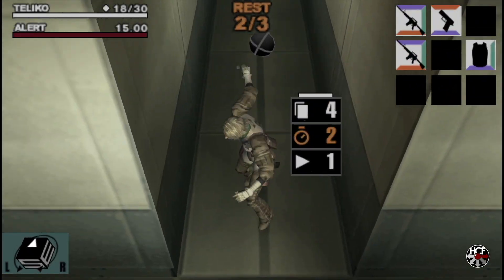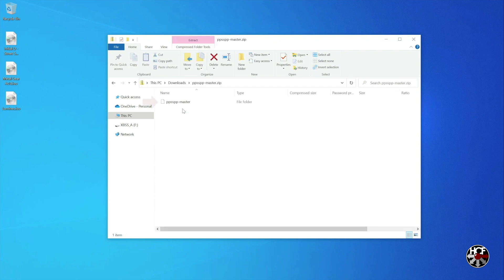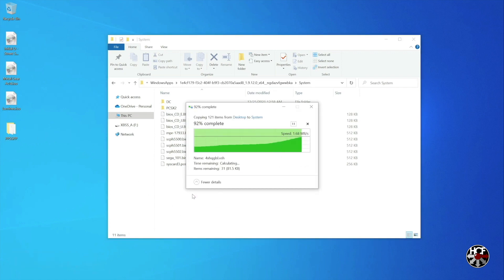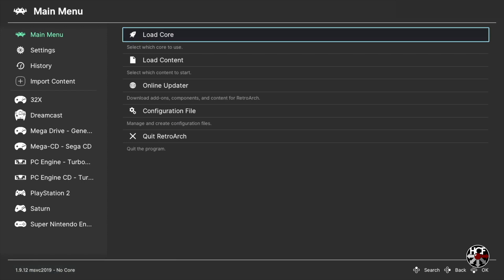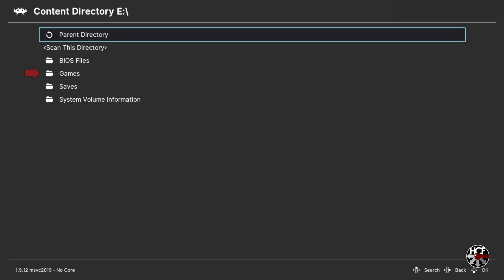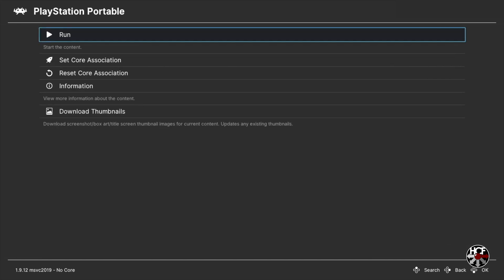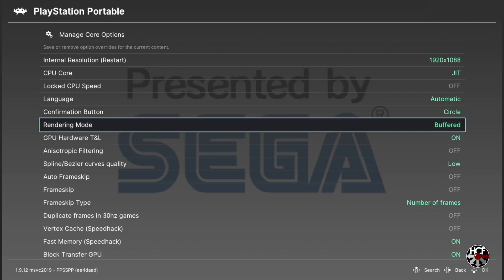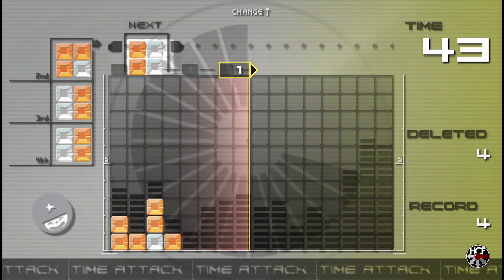Xbox Series S/X PPSSPP RetroArch Core | PSP PlayStation Portable Emulation | Setup | How To Guide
Sony's PSP's library of games offers some excellent exclusives, and if you're not into gaming on the go, you can experience them all through the excellent PPSSPP PSP emulator RetroArch core on the Xbox Series S and X!

We'll walk through the process of installing and setting up the PPSSPP RetroArch core within the Xbox's Developer Mode, covering everything you'll need to get PSP games up and running!

If you're new to emulation on the Xbox Series consoles, be sure to check out the videos below to get you all set up!

SanDisk 512gb Ultra Fit USB 3.1 Flash Drive
Xbox Series S
Xbox Series S Controller